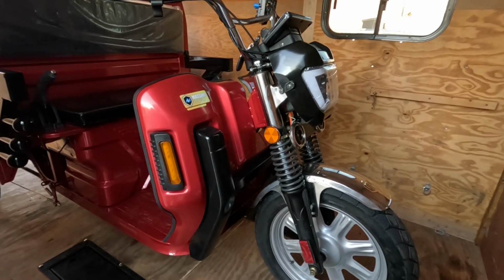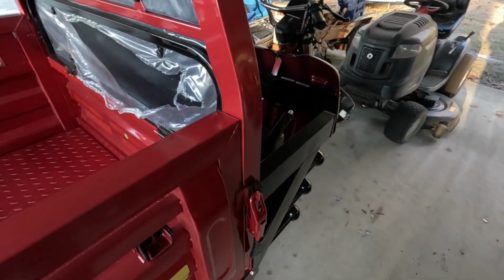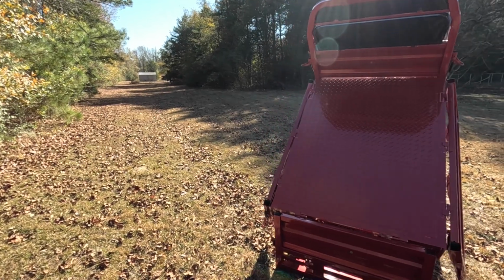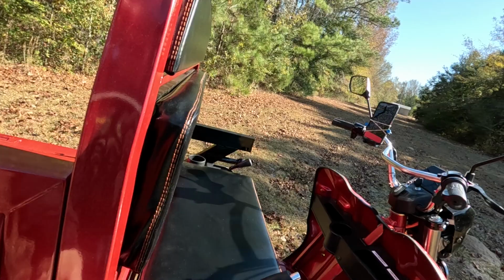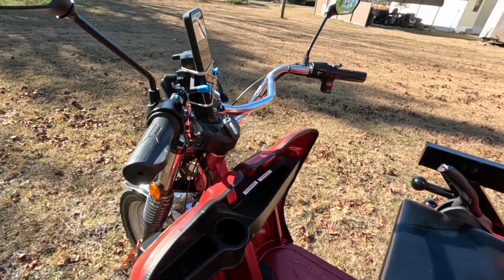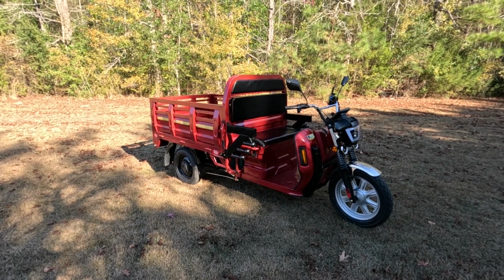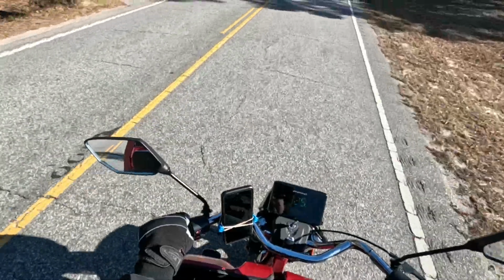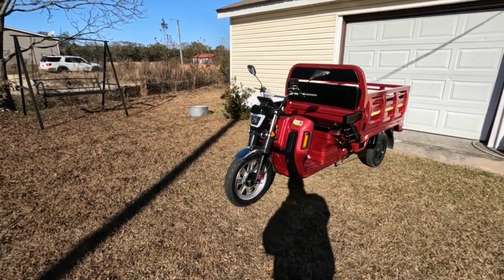Massimo Cargo Max E Trike Review & Ride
Is the Massimo Cargo Max E-Trike by @massimoelectric any good? in this video I give my initial review and riding impressions of the one that I just bought. If you temper your expectations a little it's not bad. Don't forget to check out the Christmas sale
or dune buggy;
or mini bike;